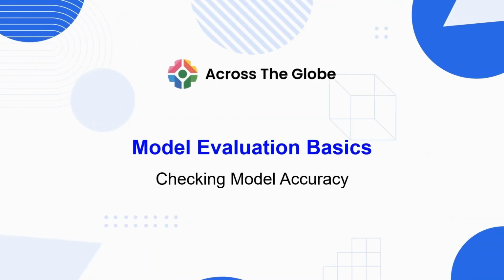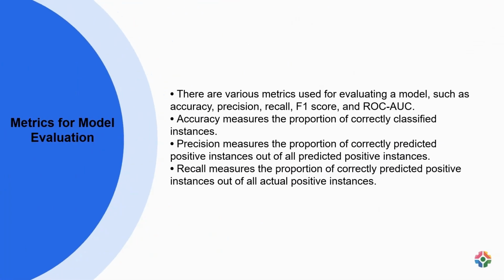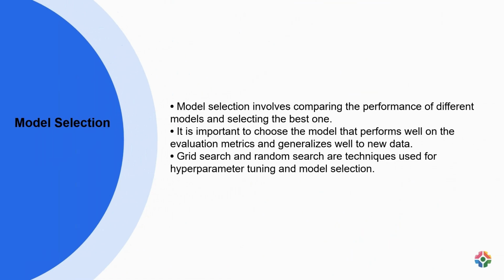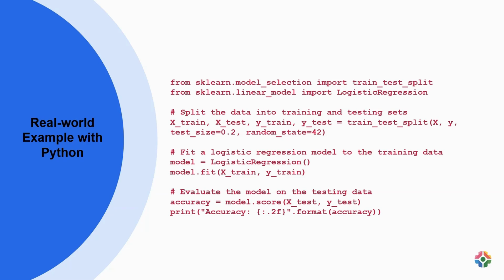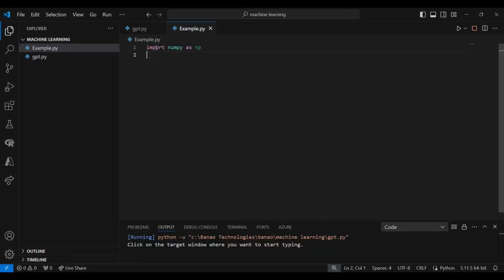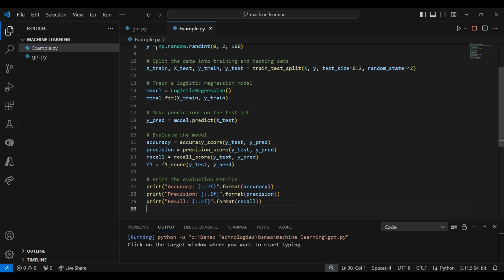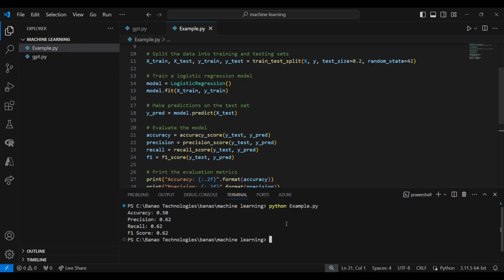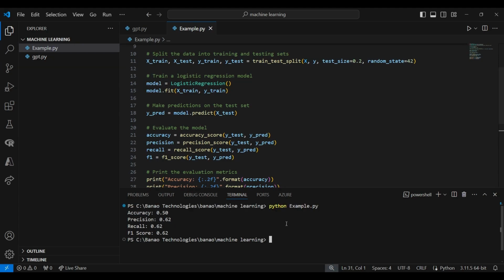Lecture 9: Model Evalution Basics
In this tutorial, you will learn about the fundamentals of model evaluation in machine learning, including its purpose, techniques, and metrics used to assess model performance.

Topics Covered:
Model Evaluation Basics

Assessing a model's ability to predict and generalize to unseen data.
The ultimate goal is to identify the best model for a specific task.
Metrics for Evaluation

Common metrics include accuracy, precision, recall, F1 score, and ROC-AUC.
Metrics are chosen based on the problem type (classification, regression, etc.).
Cross-Validation

A technique to test model performance by dividing data into subsets for training and testing.
K-fold cross-validation is widely used for reliable performance estimation.
Model Selection

Comparing different models and tuning hyperparameters using techniques like grid search or random search.
Focus on models that generalize well and meet evaluation metric thresholds.

Certification:
 Earn a Machine Learning certification.